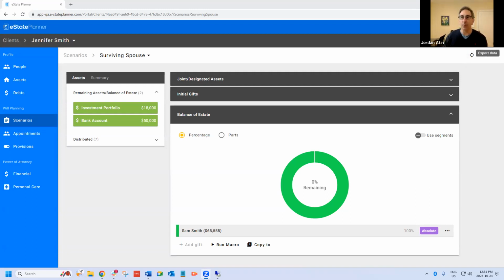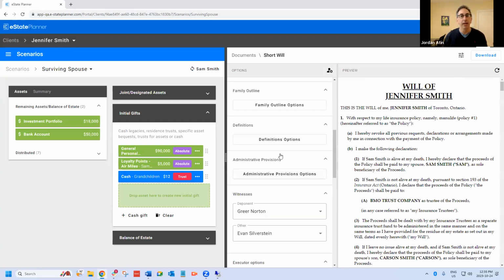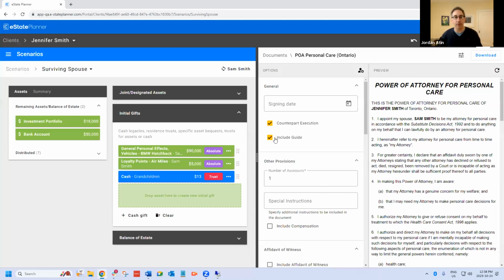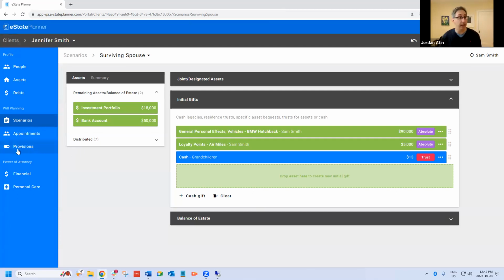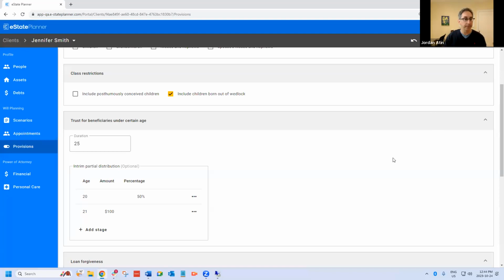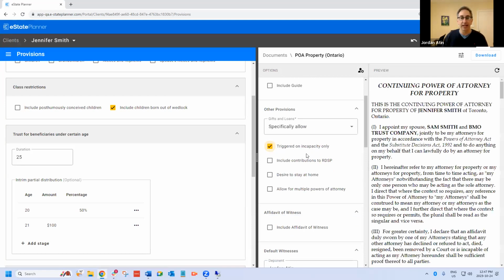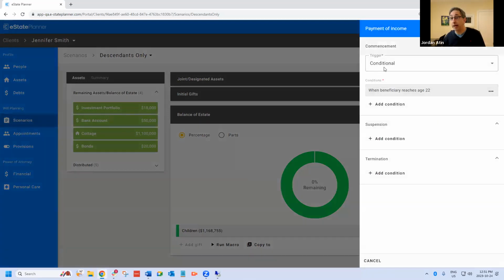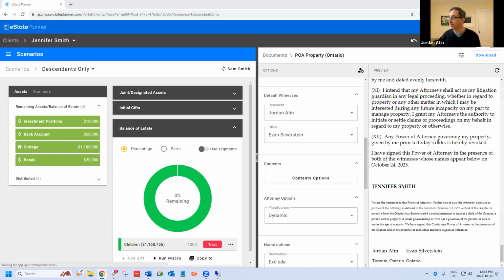eState Planner Interactive Webinar - Improved Document Generation